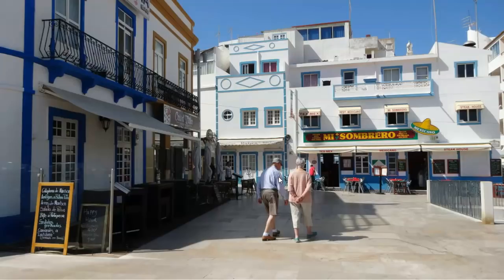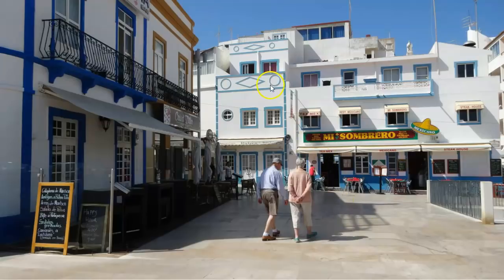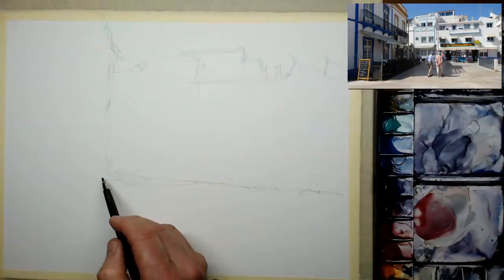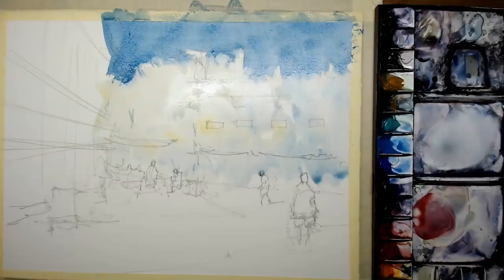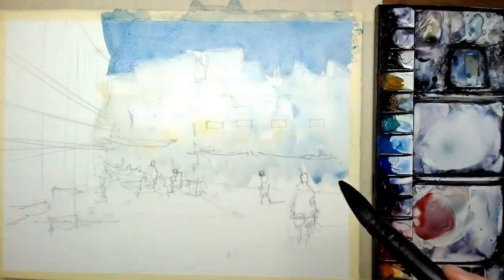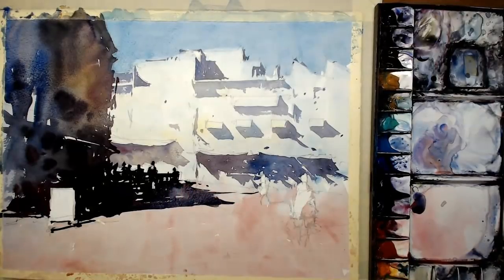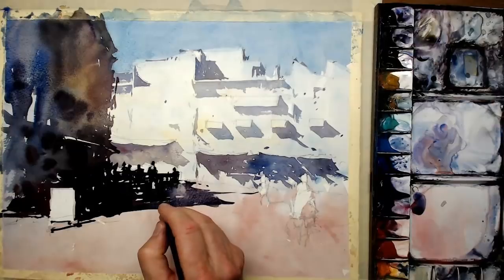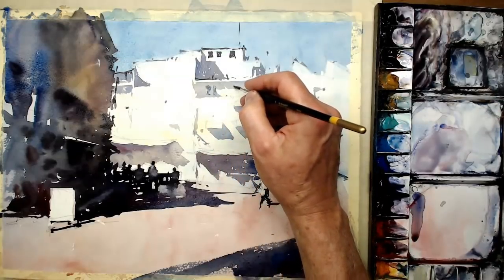HOW TO PAINT WHITE BUILDINGS IN WATERCOLOR - Watecolor Tutorial by Tim Wilmot #62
White buildings are not always really 100% white.  They take on the colours of their surroundings etc so you see subtle weak values of other colours.  Watch me as I tackle painting in watercolor, this bright white building in Albufeira, Portugal.

Would you like to paint scenes like this?  If you join up at my Patreon site, in return for a small donation or pledge, I will give you a personal critique based on the regular projects I set with extra tips just for you!

1)  Choice of Subject.  What makes a good watercolor subject.  How to simplify the scene.

2)  Materials I use such as the paper.  I will also cover the paints I use and the palette, plus how I hold the different brushes for different techniques.

3)  Doing the outline sketch as the first step.  How to get in the main shapes of buildings and shadows on the White Building.

4) Some initial colour on the white building, then the sky wash over the rest of the picture including the foreground.

5) Shadows on the white building and details of the figures.

6) Watch out for the end highlighting tips.

Here are some links to the key materials I use:

Size 6 Raphael Soft Aqua Mop Brush

Size 8 Raphael Soft Aqua Mop Brush

Saunders Waterford 56cm x 76cm watercolor paper, 20 sheets